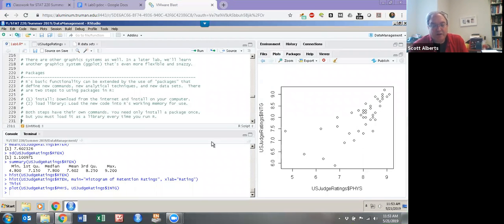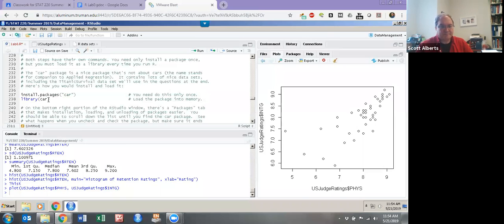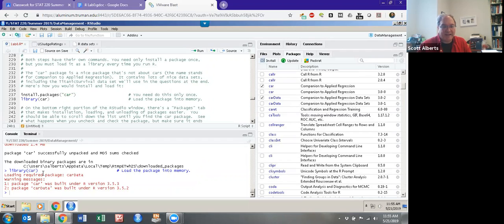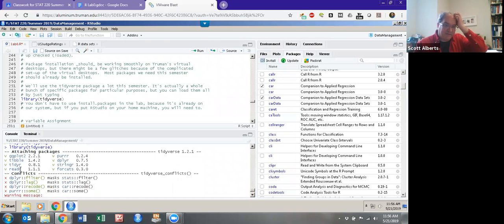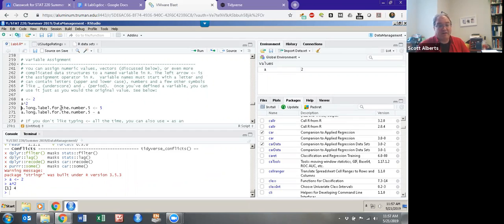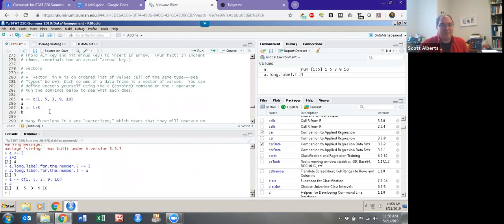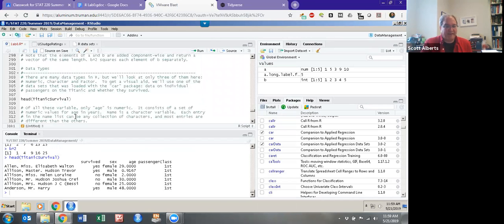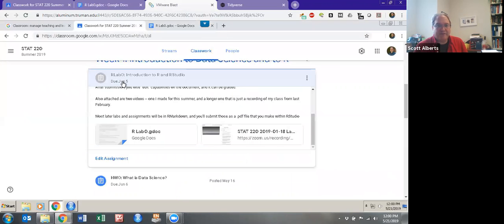STAT 220 RLab0, part 2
This video continues the walkthrough of Lab0, including a look at how R uses packages to add new commands and techniques as well as variable assignment and labels.